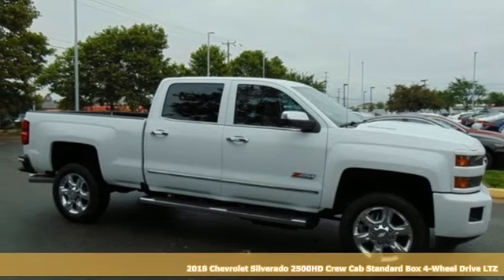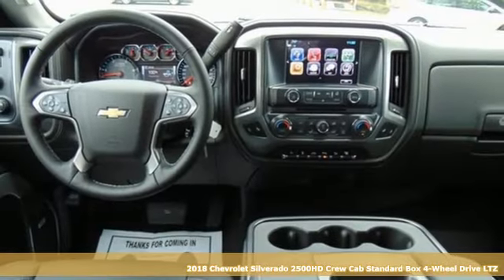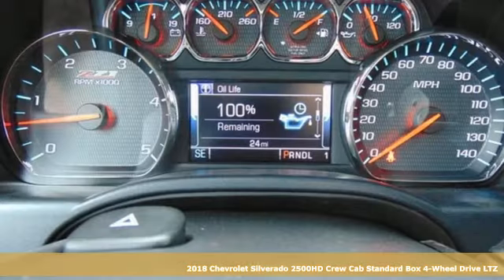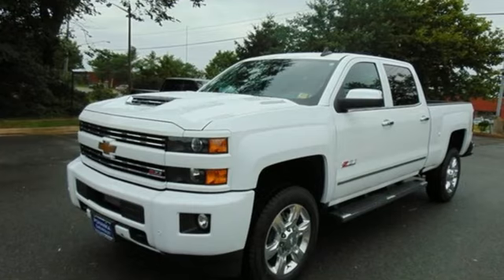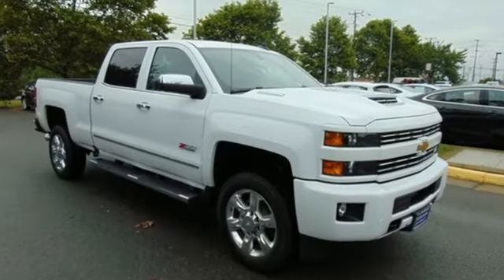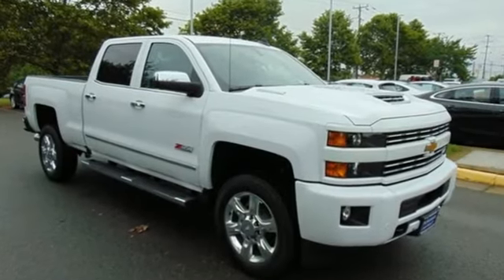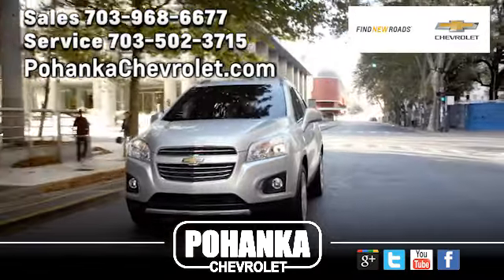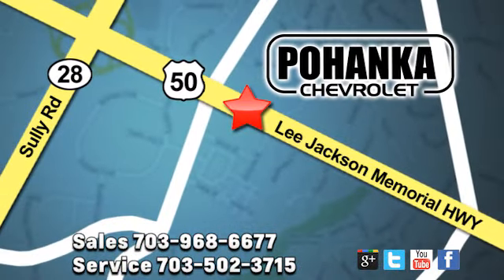New 2018 Chevrolet Silverado 2500HD Manassas VA Chantilly, MD TJF290096 - SOLD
Year: 2018
Make: Chevrolet
Model: Silverado 2500HD
Trim: LTZ
Engine: Duramax 6.6L V8 Turbodiesel
Transmission: Allison 1000 6-Speed Automatic
Color: White
Interior: Black
Stock #: TJF290096
VIN: 1GC1KWEY8JF290096
Summit White 2018 Chevrolet Silverado 2500HD LTZ 4WD Allison 1000 6-Speed Automatic Duramax 6.6L V8 Turbodiesel Allison 1000 6-Speed Automatic, 4WD, Black Leather.brbrRecent Arrival! Price includes: $2,500 - GM Down Payment Assistance Program. Exp. 07/02/2018

Address:
13915 Lee Jackson Hwy